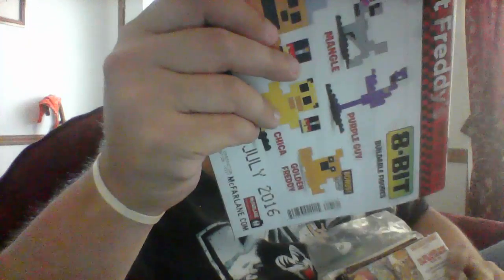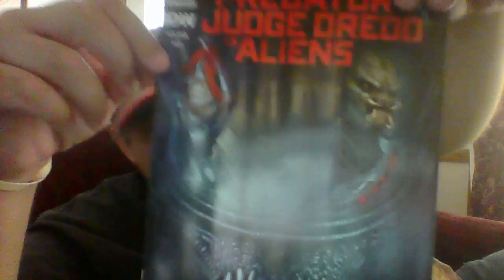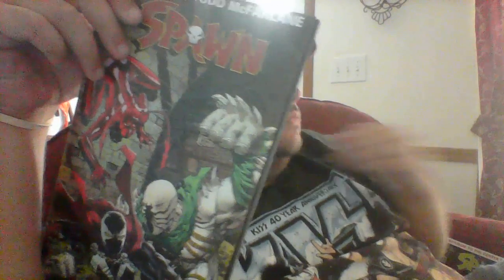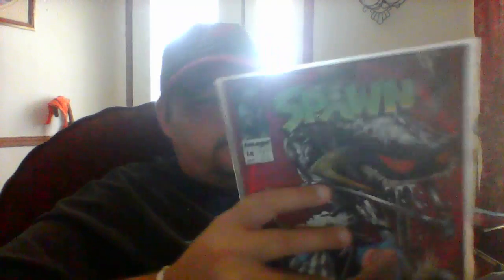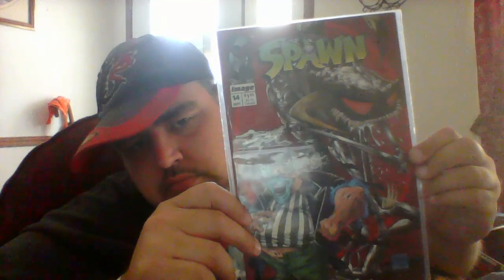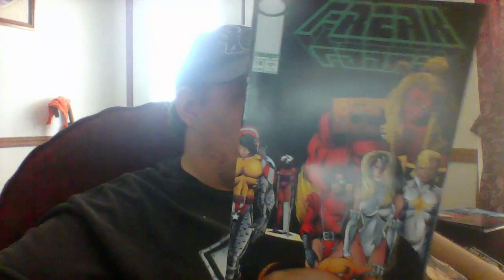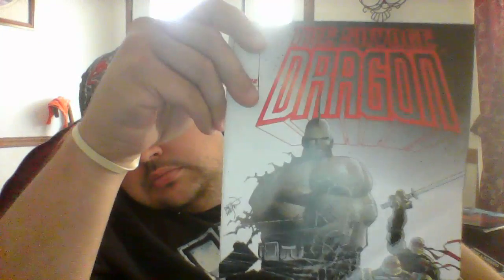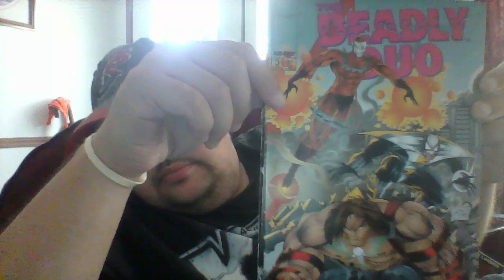comic book store pick ups. september 10th 2016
shelf pick ups and 1 dollar box pick ups